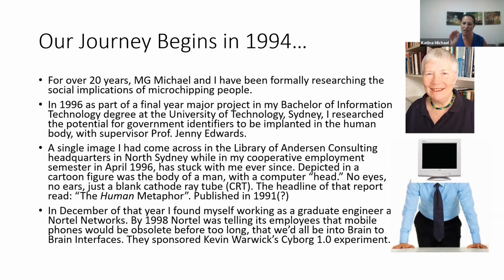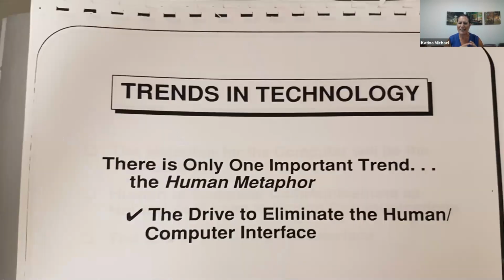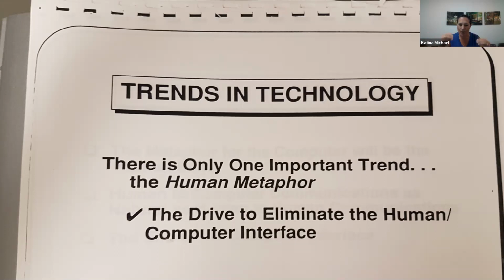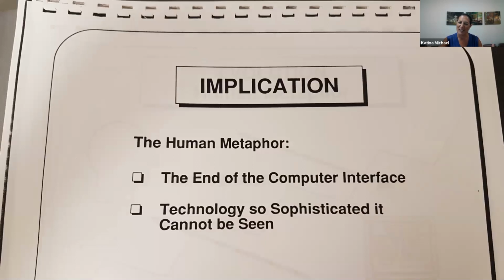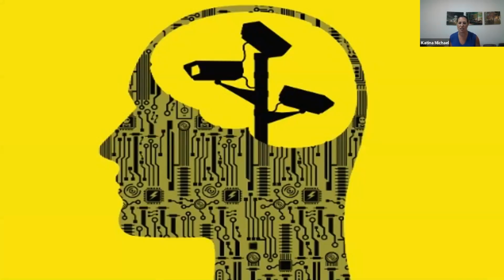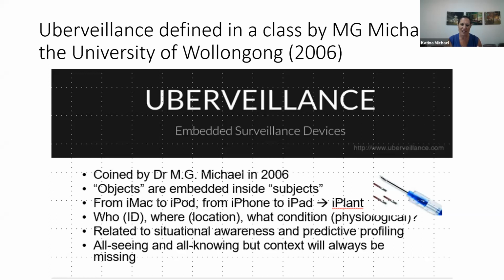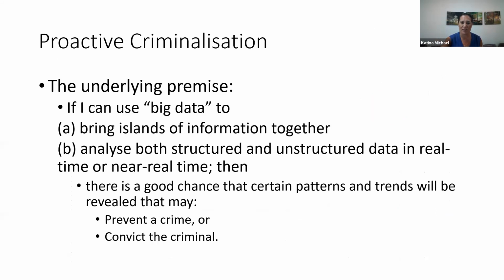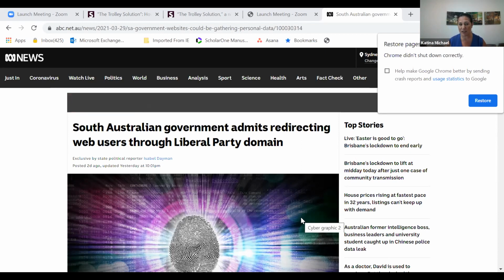Conceptualising Uberveillance in the Context of Artificial Intelligence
Katina Michael, 1 April 2021, Uberveillance and Artificial Intelligence, in Rob Nicholls, COMM2050 Data Use and Misuse, University of New South Wales, Kensington Campus.

for more details.